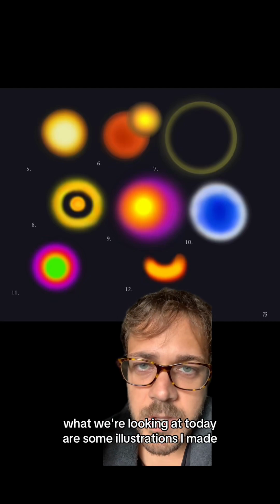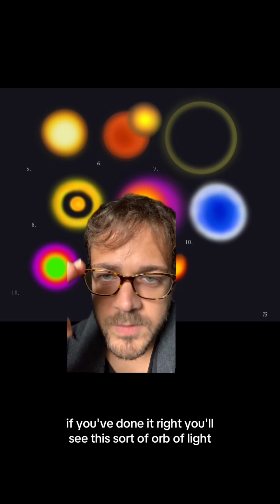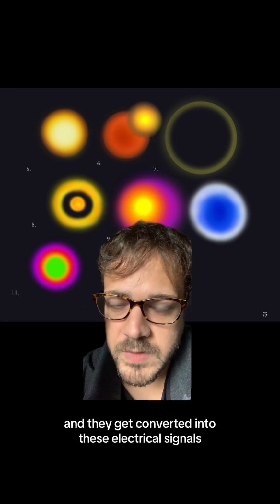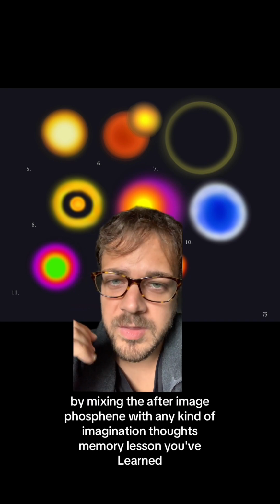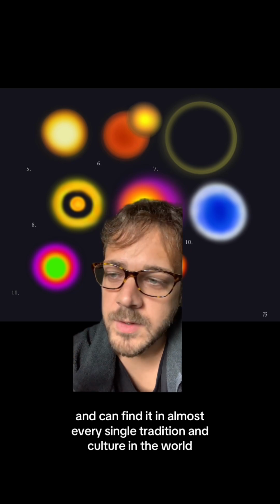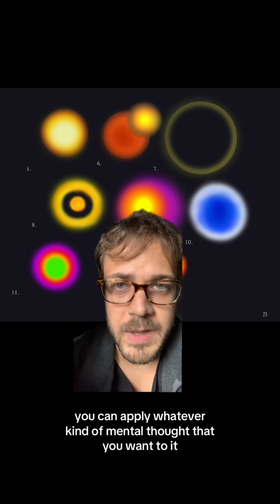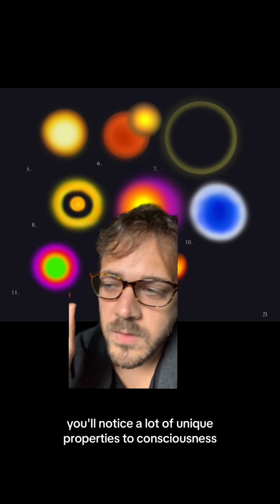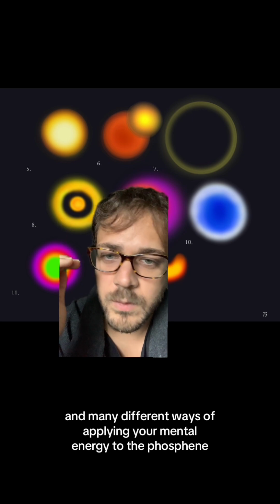Afterimage Phosphenes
the afterimage phosphene or elixirs, represents the limitless potential of photonic energy that can be alchemized into mental energy.

For reference, 15-20 seconds of lightbulb gazing, shut off lights or go into dark room, close eyes and watch the phosphene which will last about 3 minutes. Apply any sort of mental activity, rhythmic swaying etc, to the phosphene to alchemize it into mental/conscious energy